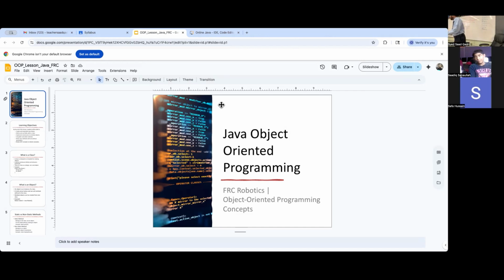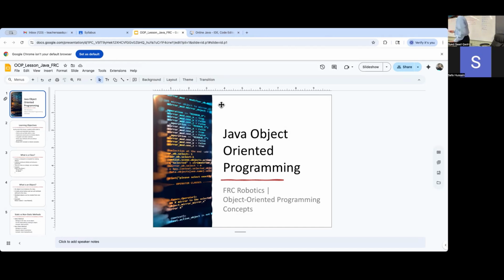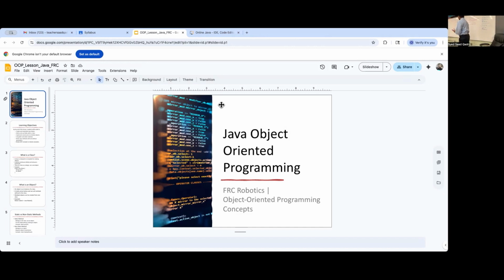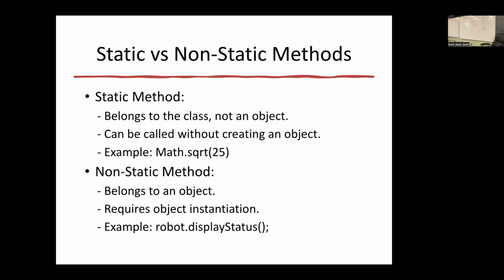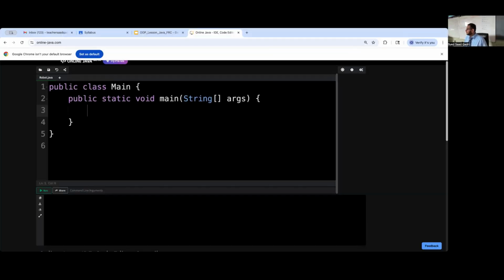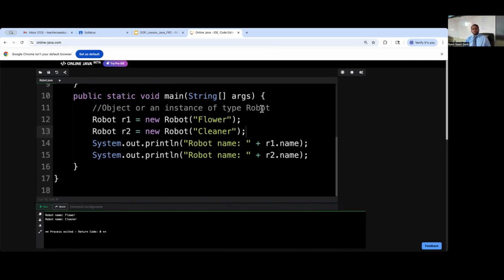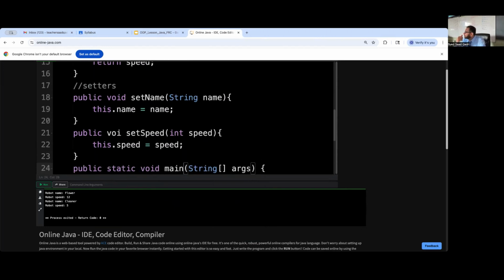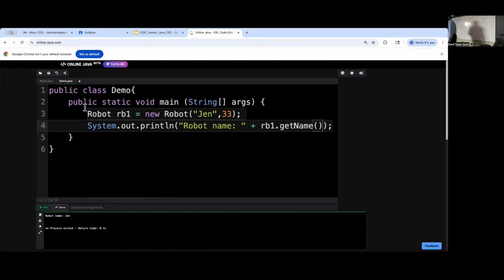Classes, Objects, Constructor, Getters, Setters Java Object Oriented Programming | FRC Robotics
This tutorial is about Programming in  Classes, Objects, Constructor, Getters, Setters  Java Object Oriented Programming | FRC Robotics